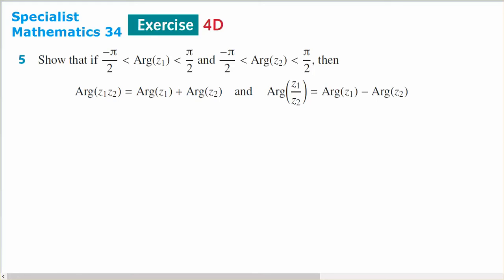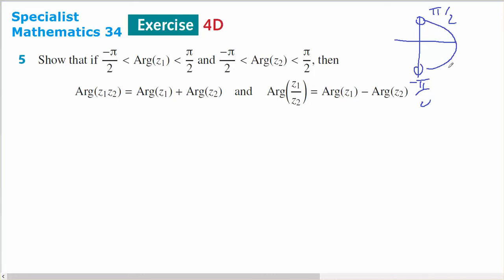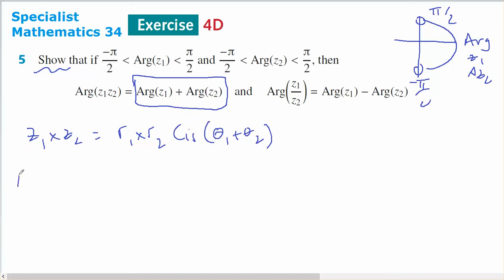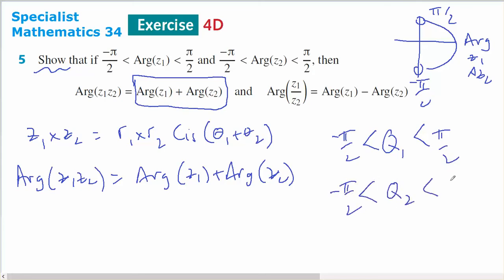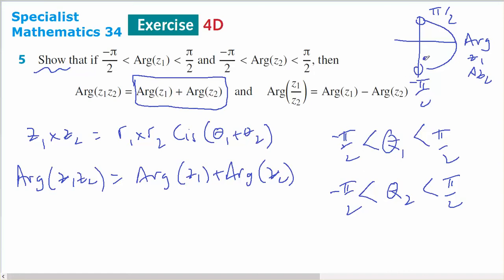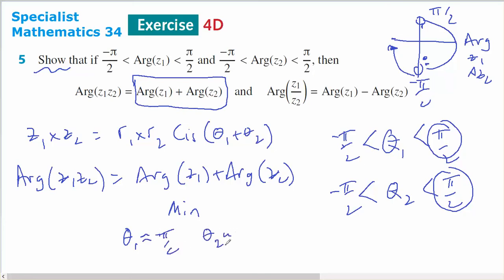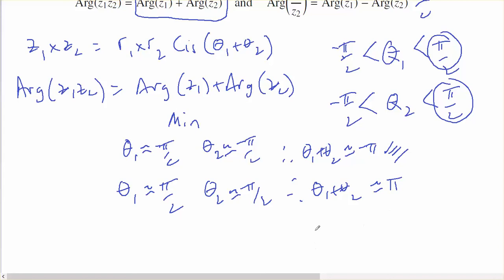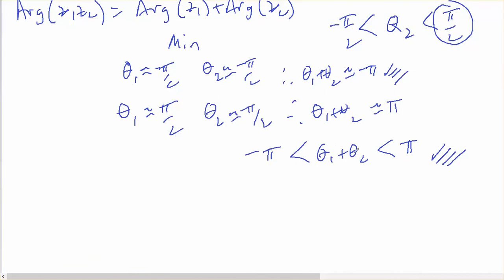sm34 4D 5